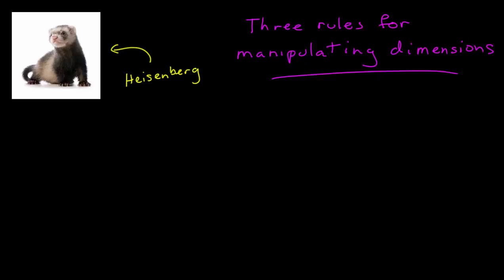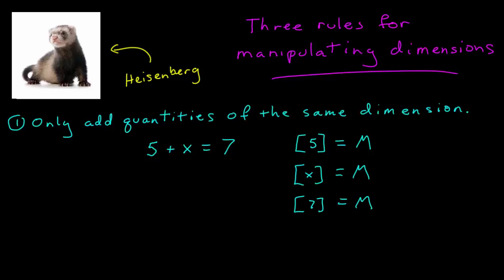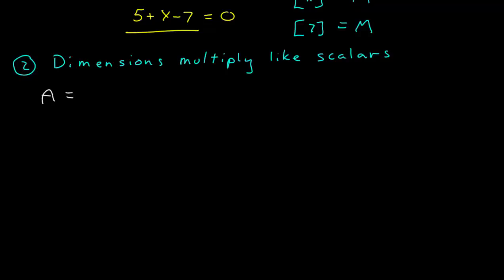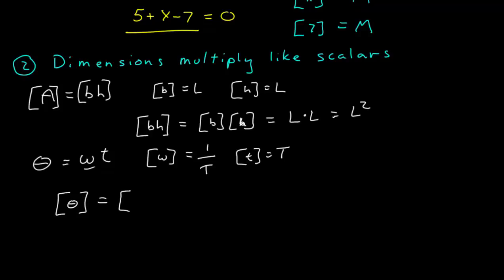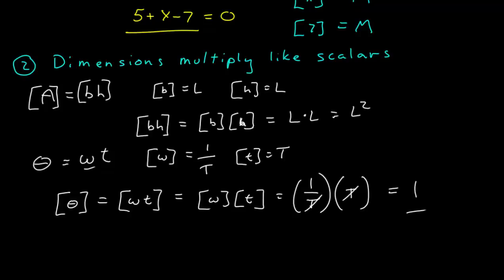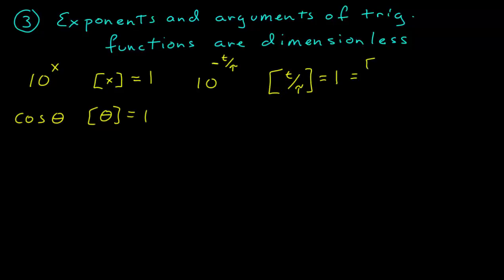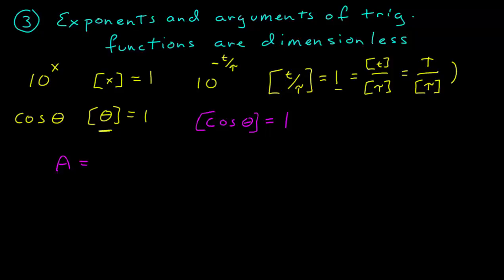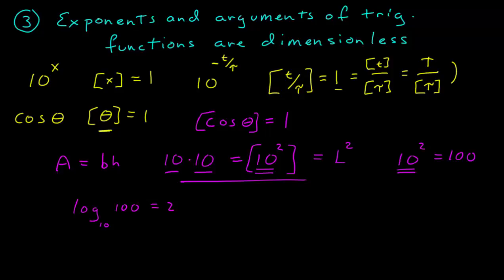Three Rules for Manipulating Dimensions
Shows you to manipulate the dimensions of physical quantities.